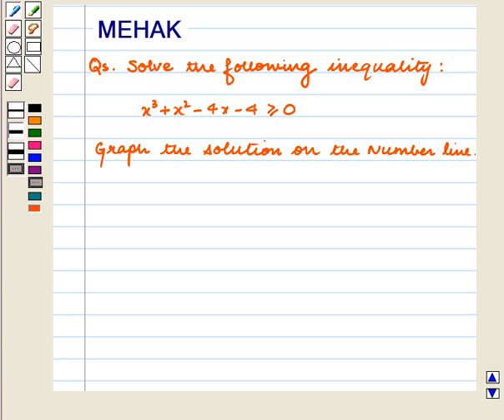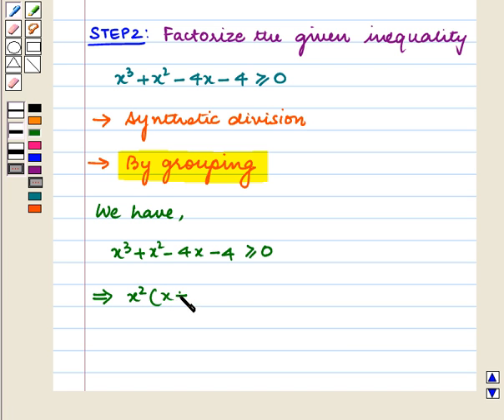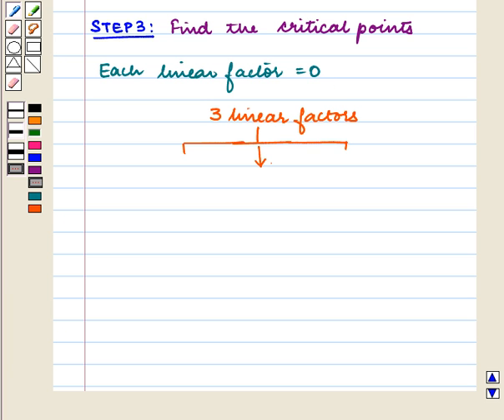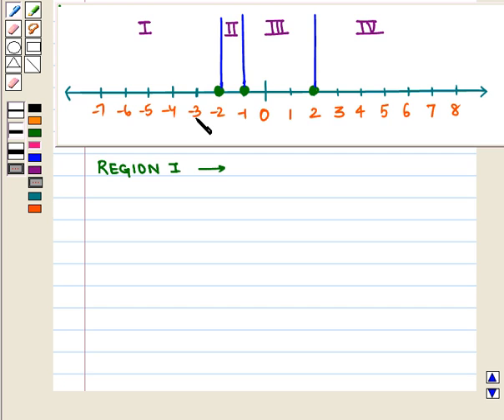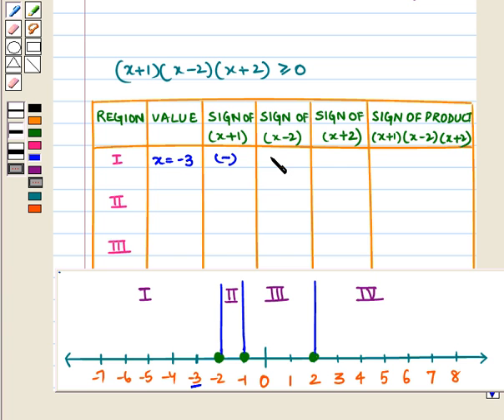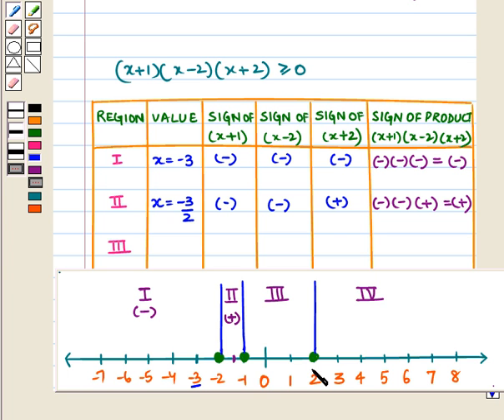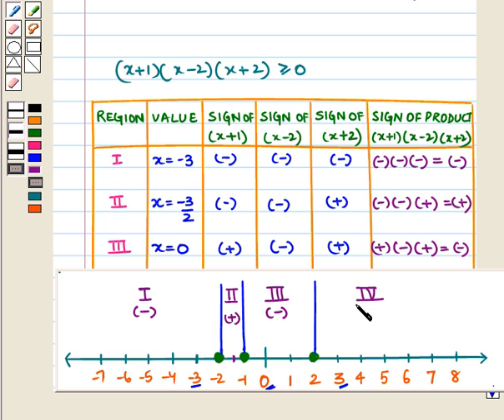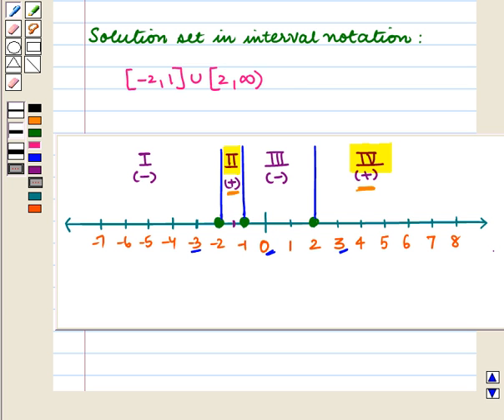Final SE2 NLINEQ